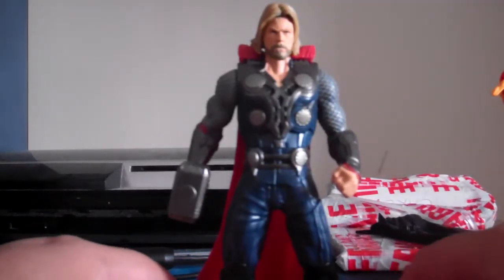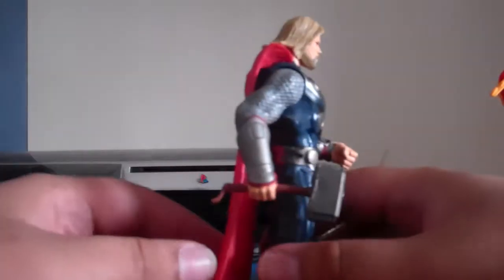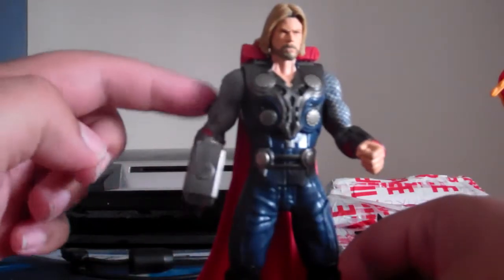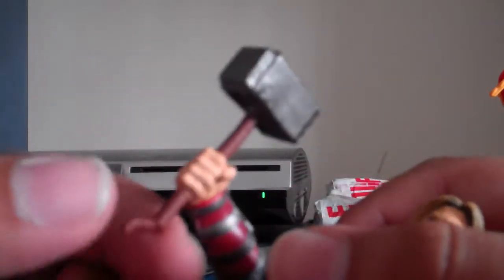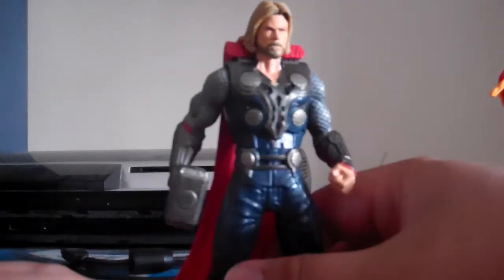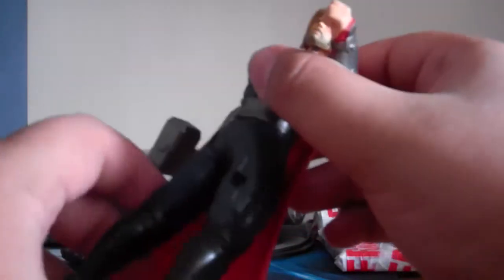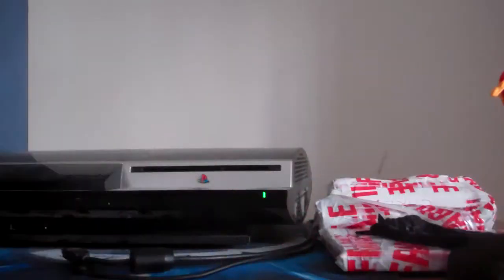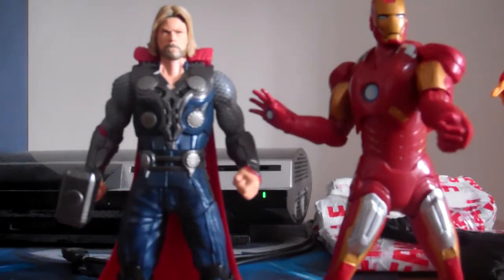The Avengers Thor 6 Inch Figure Review 2012 2/2